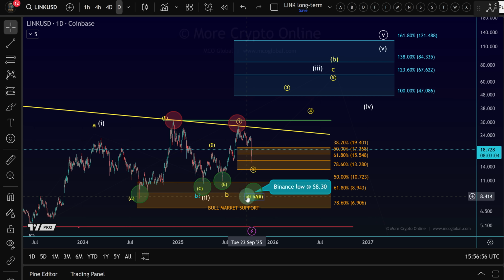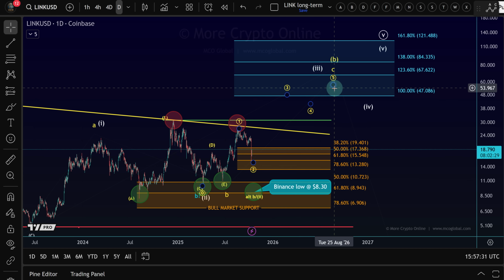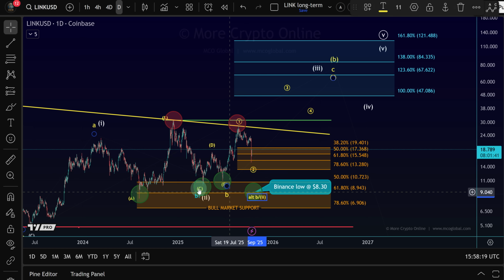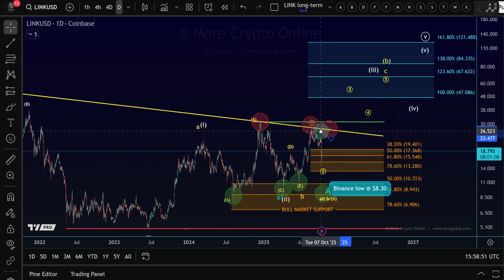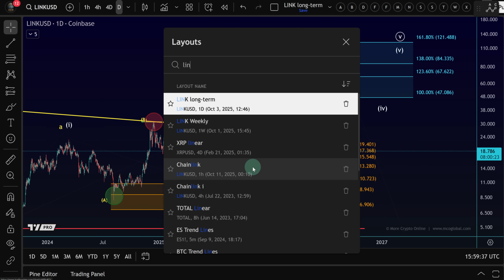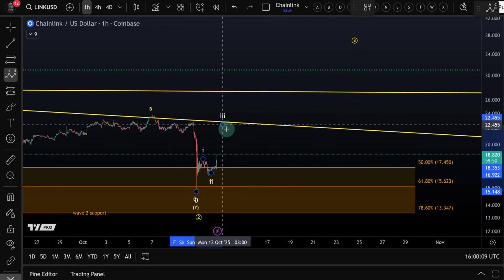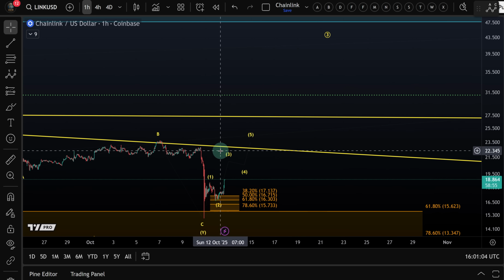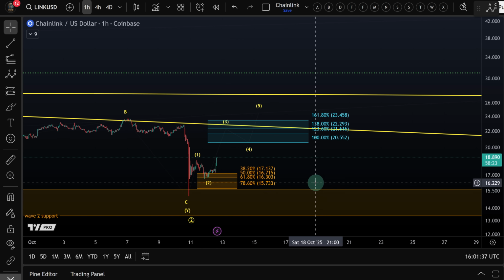$LINK: Chainlink Analysis: Ready for a Skyrocketing Move? | Key Support Levels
👉 Trade on Kucoin:
Receive a 20% fee discount:

👉 Trade with Trading212:
Receive shares worth up to $100: